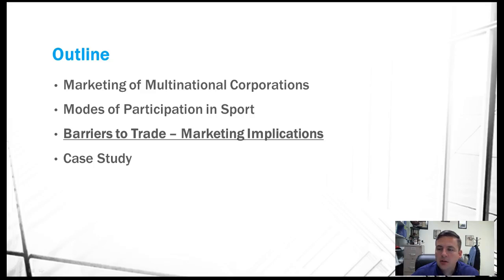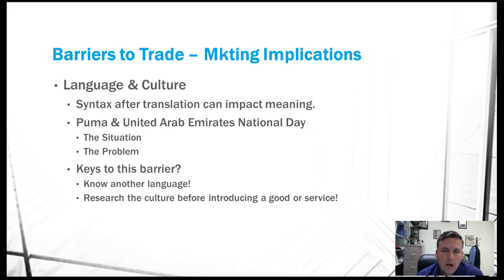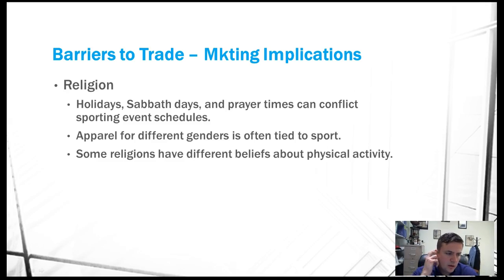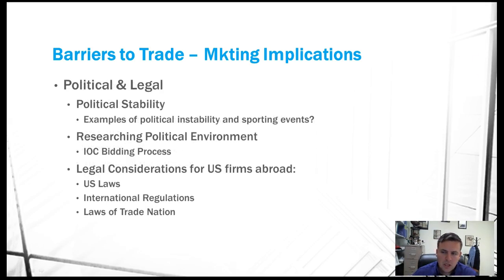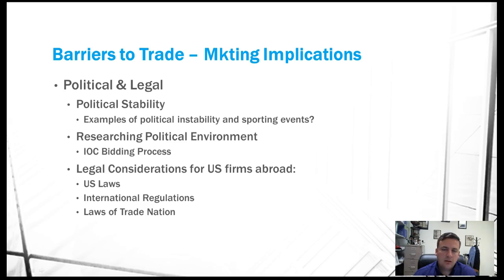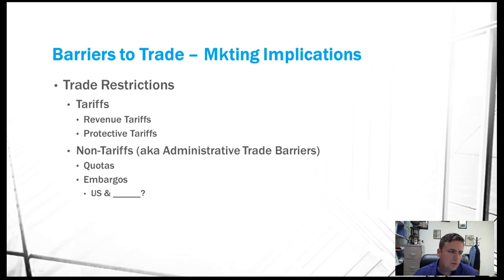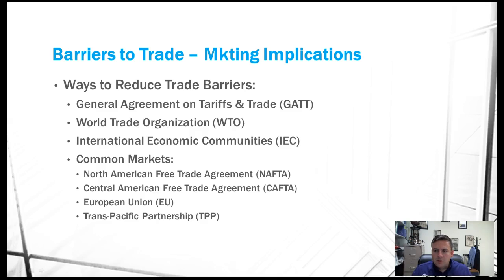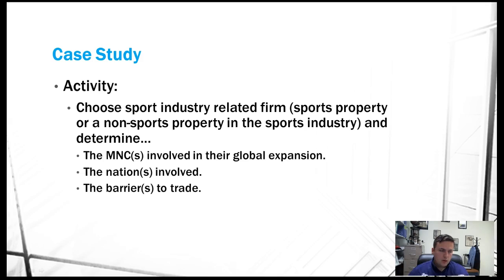ISMKT - Chapter 2 - Part 3